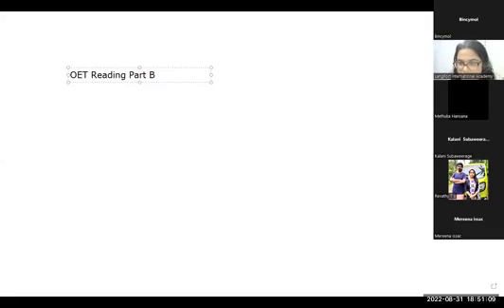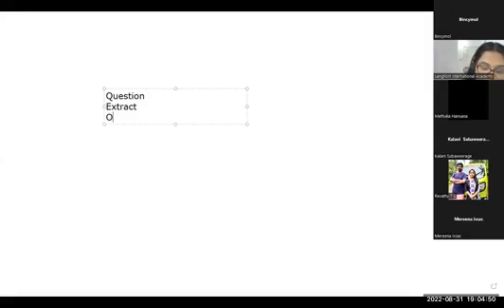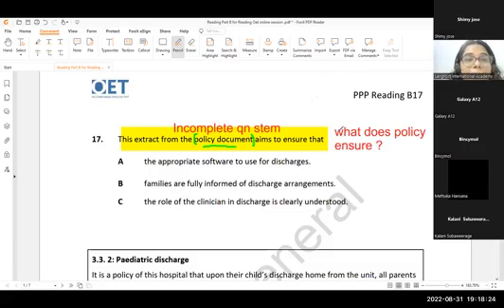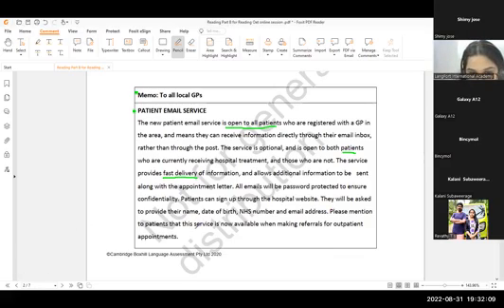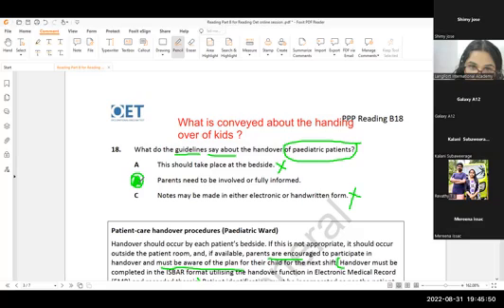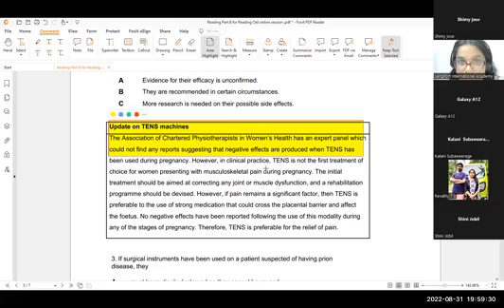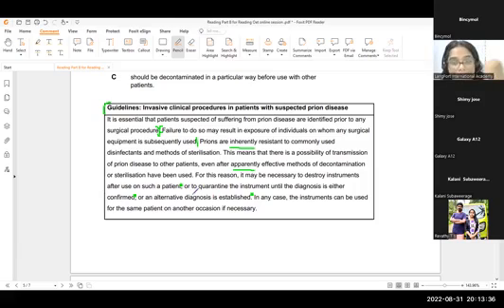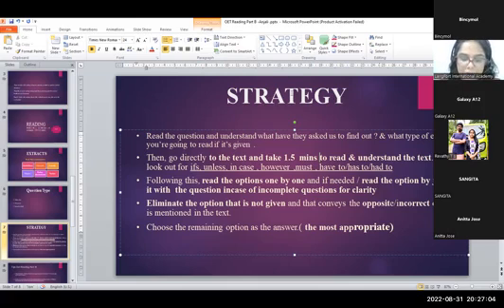OET Reading Guided Practice Part B | Langfort International Academy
Join our expert trainer Ms Anjali on ZOOM for OET Reading Guided Practice